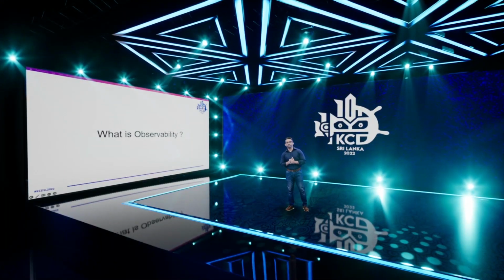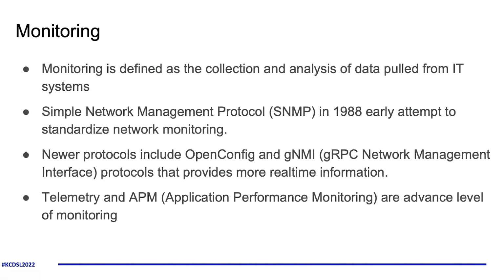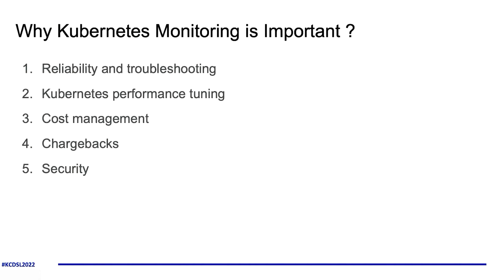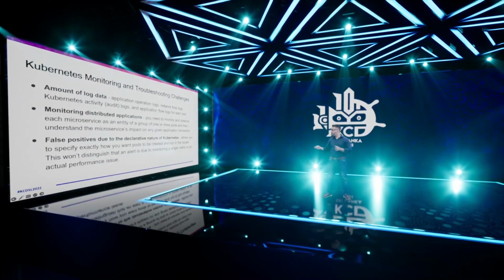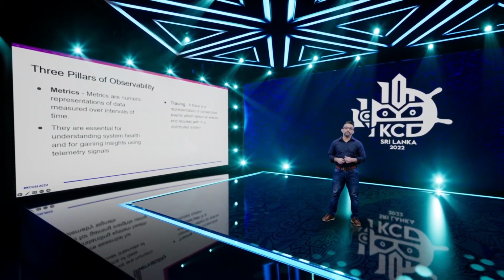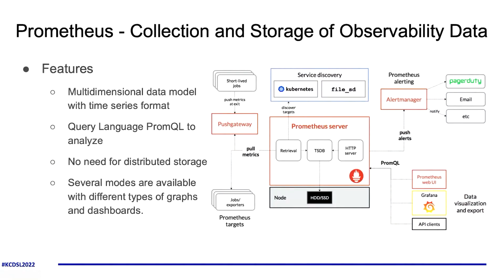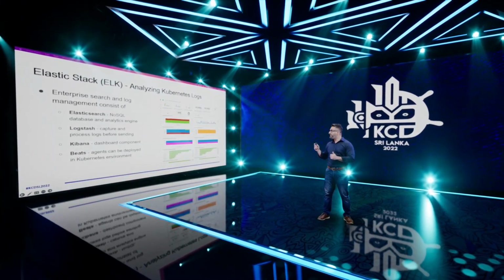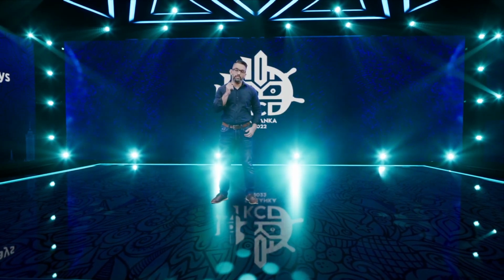Kubernetes Observability by Janaka Wickramasinghe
Welcome to an enlightening YouTube video on Kubernetes Observability presented by Janaka Wickramasinghe. Join us as we dive into the world of monitoring and troubleshooting Kubernetes environments to gain valuable insights and ensure the smooth operation of your applications.

In this video, you'll discover:

1. Introduction to Kubernetes Observability: Janaka Wickramasinghe will provide a comprehensive overview of Kubernetes observability and why it is crucial for managing complex containerized environments. Understand the key pillars of observability, including monitoring, logging, and tracing, and how they work together to provide a holistic view of your Kubernetes cluster.

2. Monitoring Kubernetes Workloads: Explore various monitoring techniques and tools specifically designed for Kubernetes. Janaka will guide you through the process of monitoring metrics, resource utilization, and application performance, enabling you to proactively detect and resolve issues before they impact your applications.

3. Logging and Log Analysis: Learn how to effectively capture and analyze logs in a Kubernetes environment. Janaka will share best practices for centralizing logs, leveraging structured logging, and using log analysis tools to gain valuable insights into application behavior, troubleshooting, and debugging.

4. Distributed Tracing: Delve into the world of distributed tracing and its importance in understanding the flow of requests across microservices in Kubernetes. Janaka will explain how to instrument applications for tracing and utilize tracing tools to visualize request paths, identify performance bottlenecks, and optimize application behavior.

5. Observability in Production: Gain insights into best practices for implementing observability in production Kubernetes clusters. Janaka will share tips for setting up alerting mechanisms, establishing Service Level Objectives (SLOs), and leveraging dashboards and visualization tools to gain real-time visibility into your applications.

6. Observability Ecosystem: Explore the rich ecosystem of observability tools and frameworks available for Kubernetes. Janaka will highlight popular open-source projects and commercial solutions that can enhance your observability stack, empowering you to monitor and troubleshoot your Kubernetes workloads effectively.

7. Future Trends and Innovations: Get a glimpse into the future of Kubernetes observability. Janaka will discuss emerging trends, upcoming technologies, and innovations that will shape the observability landscape, ensuring you stay ahead of the curve in managing and optimizing your Kubernetes deployments.

By the end of this video, you'll have a solid understanding of Kubernetes observability and how to effectively monitor, troubleshoot, and optimize your Kubernetes environments. Join Janaka Wickramasinghe as he shares his expertise and insights, equipping you with the knowledge to ensure the reliability and performance of your applications running on Kubernetes.

Don't miss out on this opportunity to elevate your Kubernetes observability game. Watch the video now and unlock the power of monitoring and troubleshooting in Kubernetes.